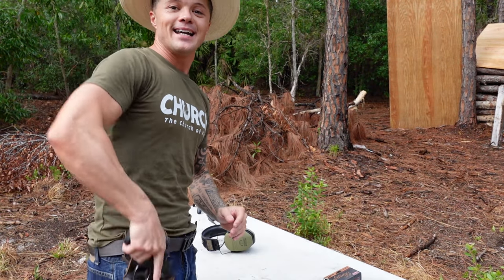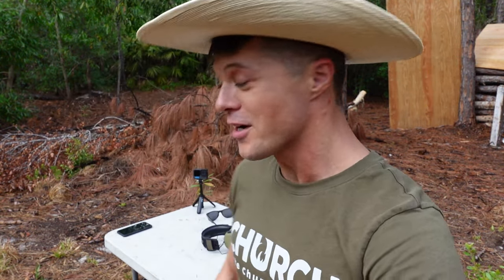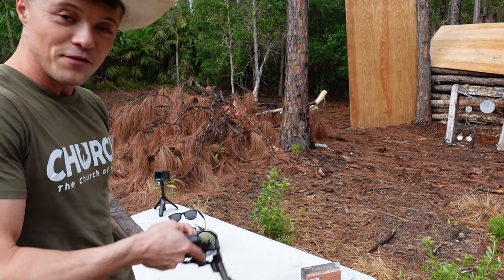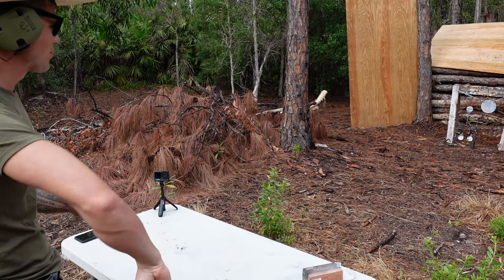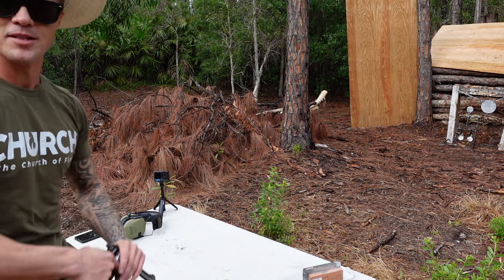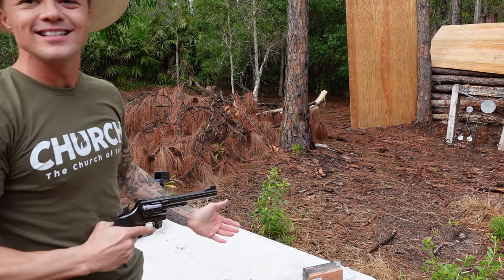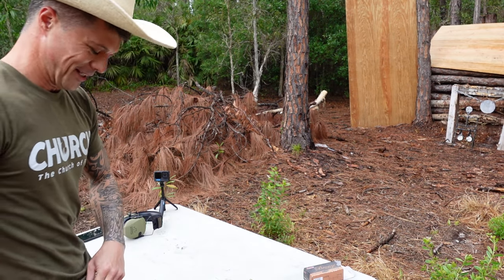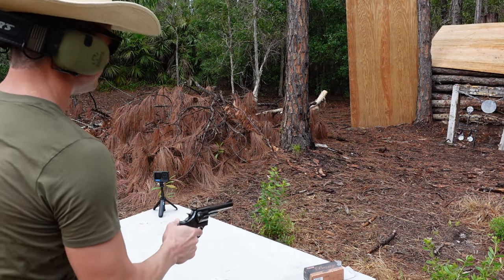My Failed Attempt at Being a Cowboy: How Hard Can It Be?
Welcome to Firearms of America! In this video, my childhood dreams are shattered as I miserably fail at being a cowboy.

As I finally acquired everything necessary to be a legitimate cowboy, which would be (starting with the most important stuff first), the cowboy hat, the cowboy holster, the cowboy revolver and... I forgot the cowboy boots. Maybe that's why I failed, because I had no cowboy boots.

Anyway, the revolver that I am shooting is my 1979 Smith and Wesson revolver. Here is my review of it:

So, this my very first time trying the off the hip shooting technique and as expected, I completely failed to hit the target, even in such a close range. So yes, if you are wondering, is it hard to be a cowboy? Yes, it is hard to be a cowboy!

What do you guys think about my dream of becoming a true cowboy? Any advice would be greatly appreciated!